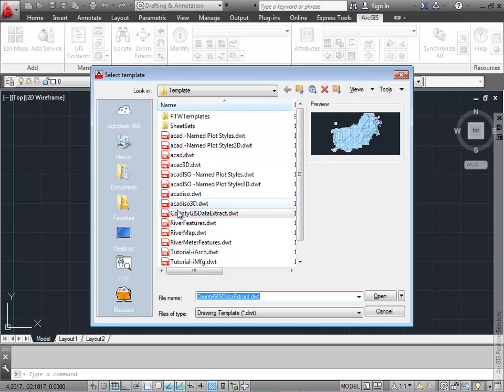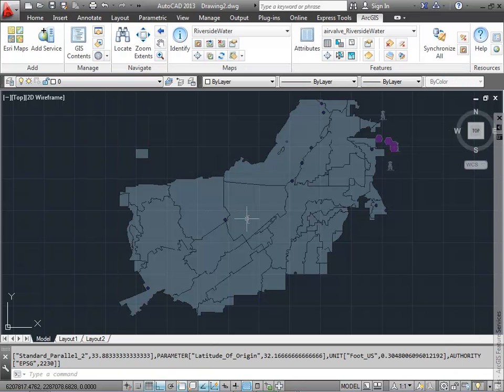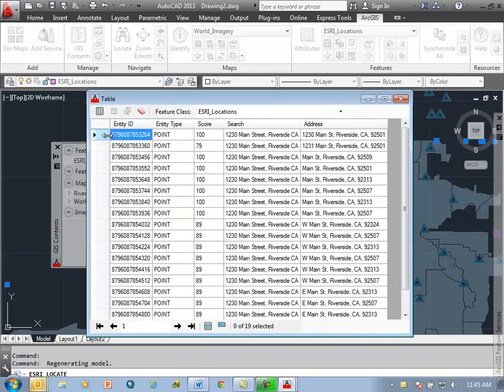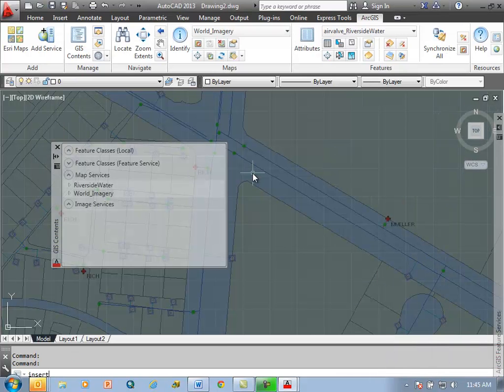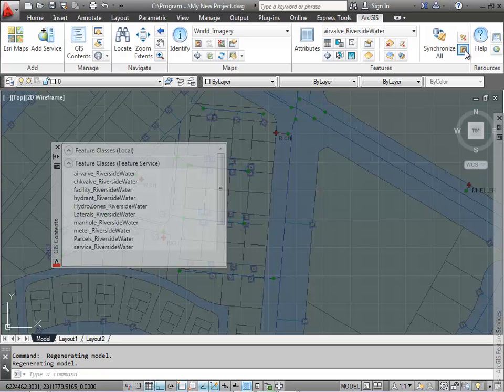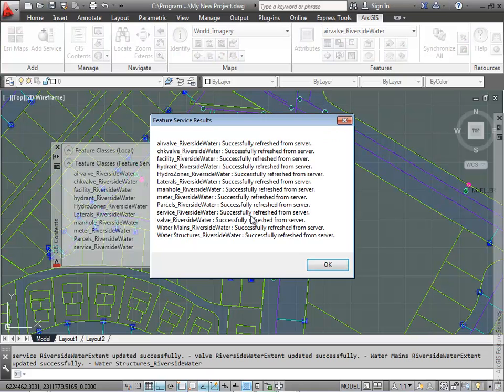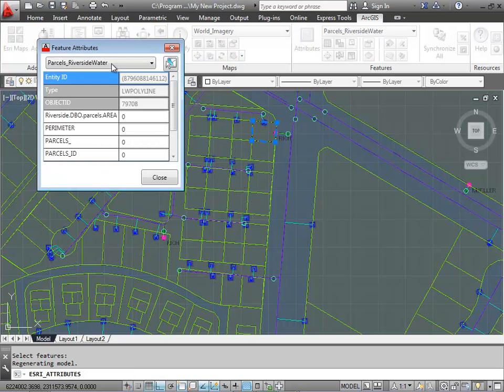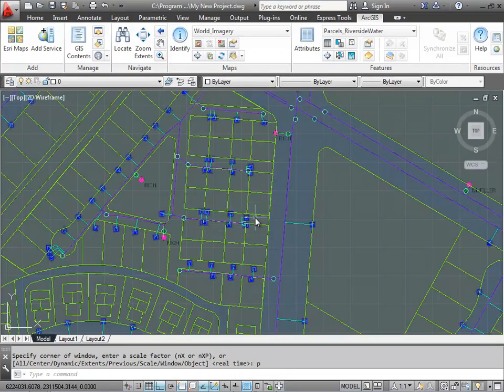How to use ArcGIS for AutoCAD: Template files and Extracting ArcGIS Data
This video takes a look adding ArcGIS for AutoCAD objects to your AutoCAD template files to increase productivity when repeatedly extracting ArcGIS features from a feature service layer.  How to use ArcGIS for AutoCAD.